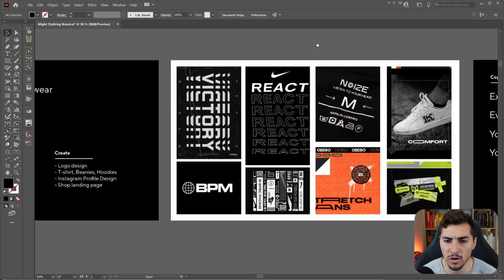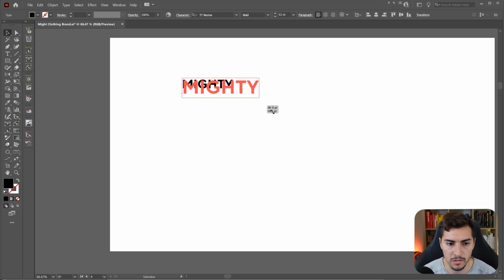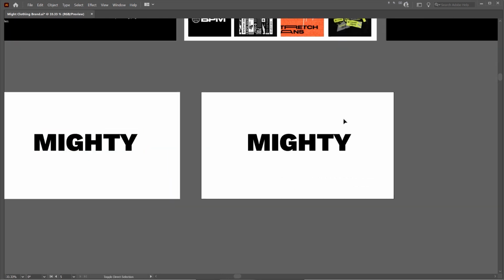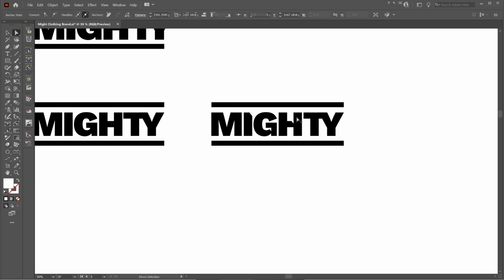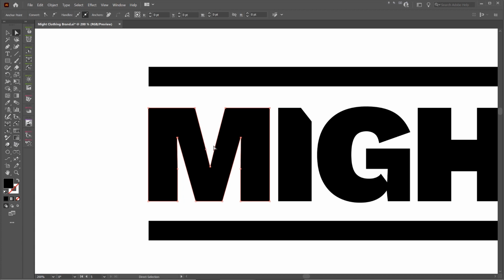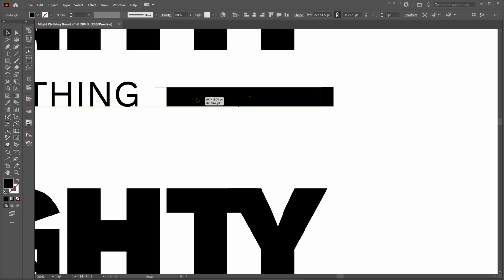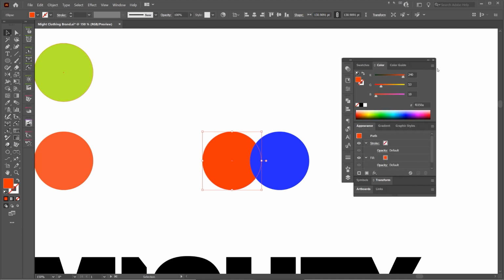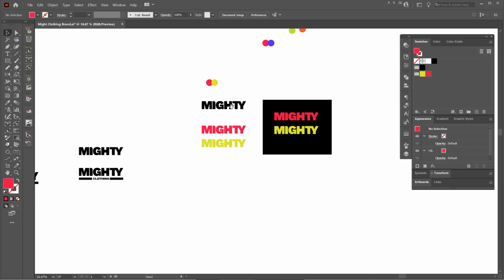Designing a STREETWEAR clothing brand in Illustrator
Hey this video I designed a brand for an urban clothing label which was super fun.